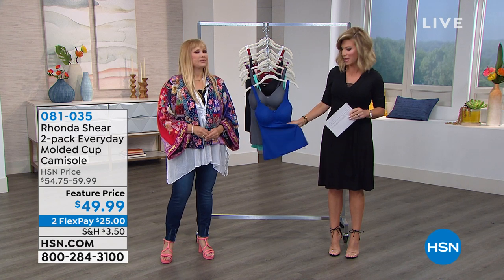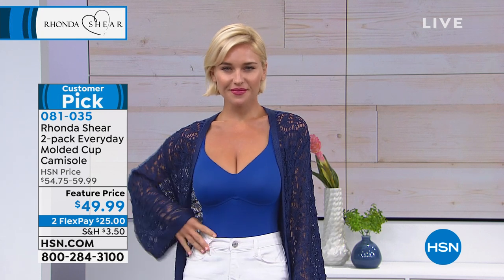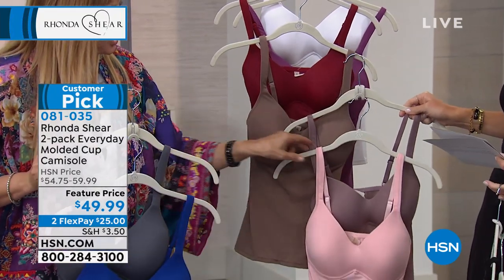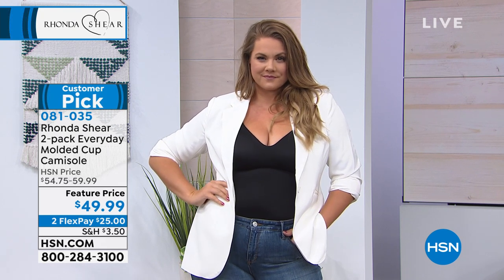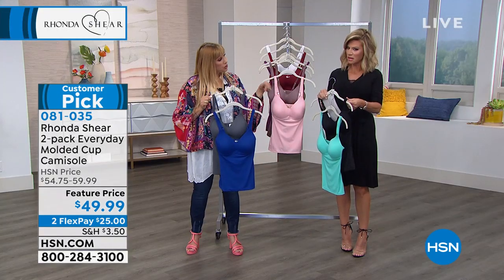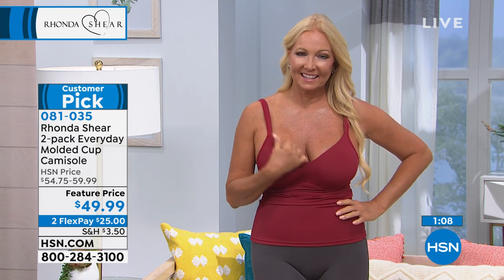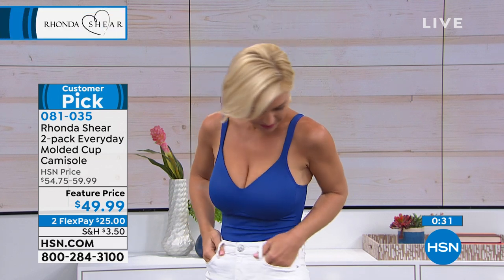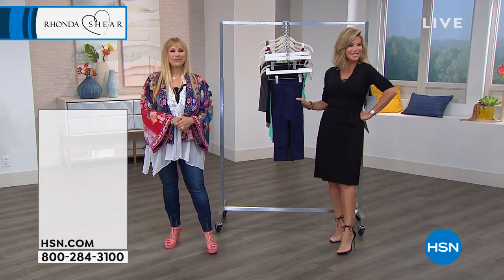Rhonda Shear 2pack Everyday Molded Cup Camisole